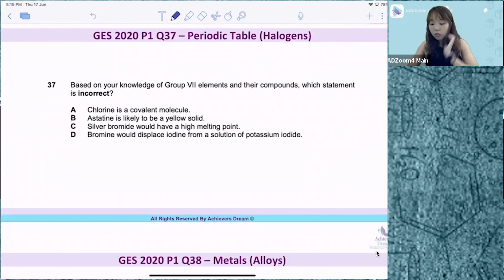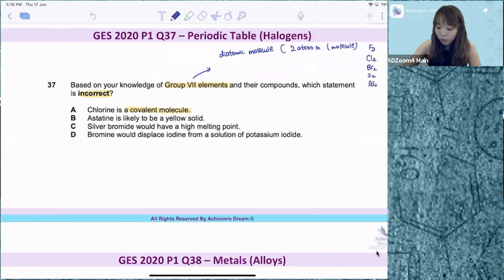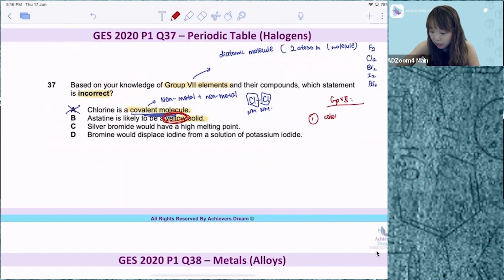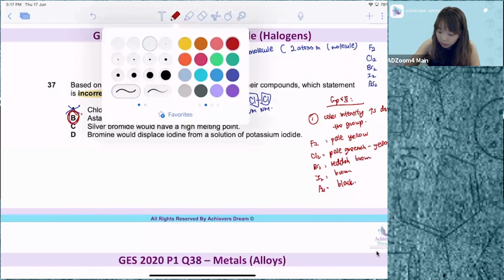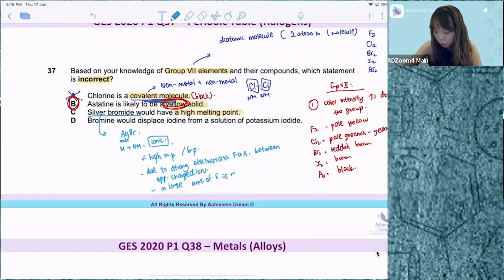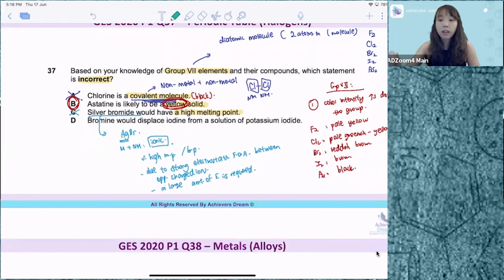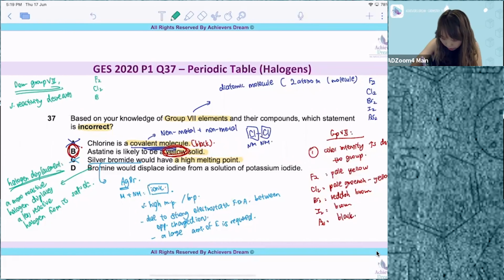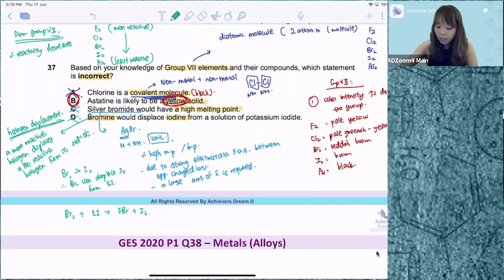AD Secondary Chemistry Booster EP56 | Periodic Table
In this online education video, Ms. Gelivia shares how to tackle a question from GES 2020 P1 - EOY Q37 on Periodic Table! 🙂

1000+ Chemistry students from 90+ Schools Benefitted since 2016.